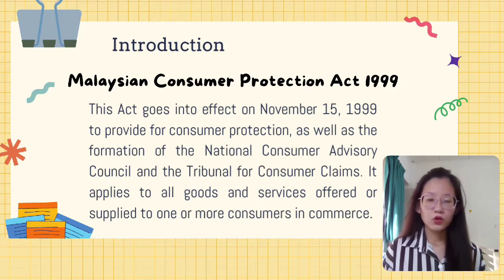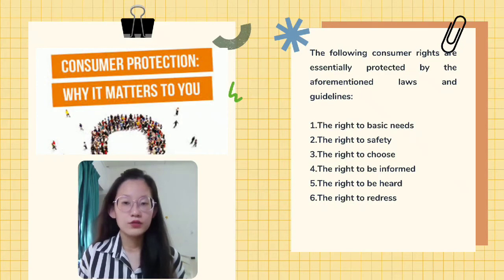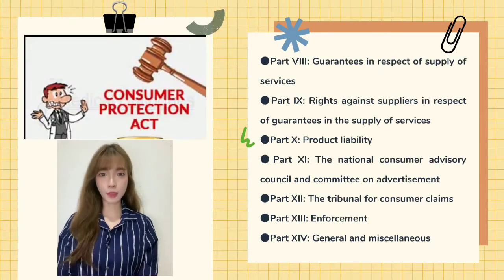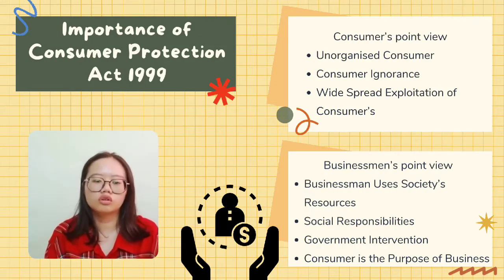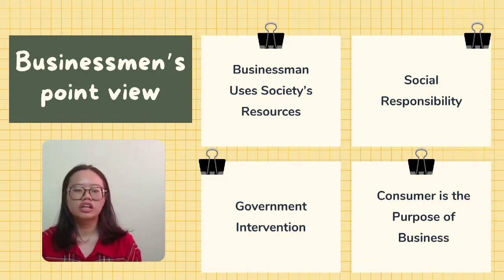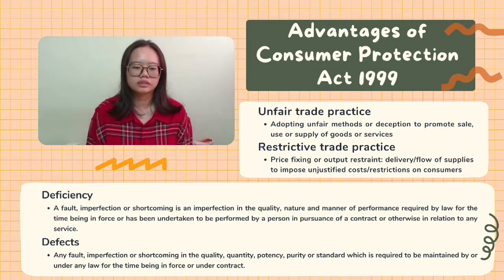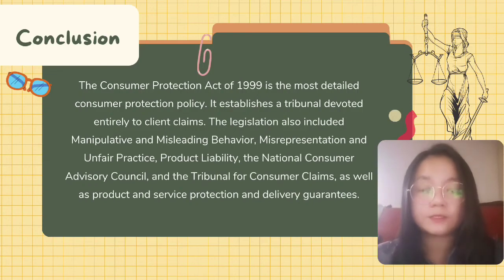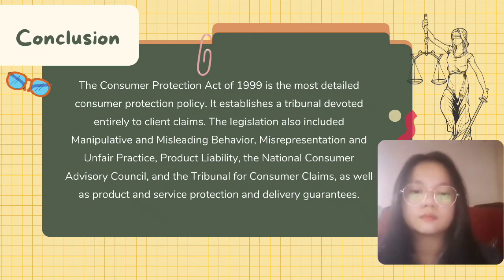GHOU 3063 hospitality & tourism law group 9 (Malaysian Consumer Protection Act 1999)